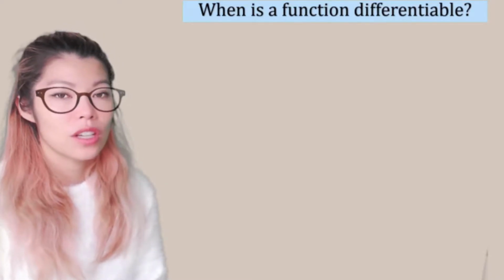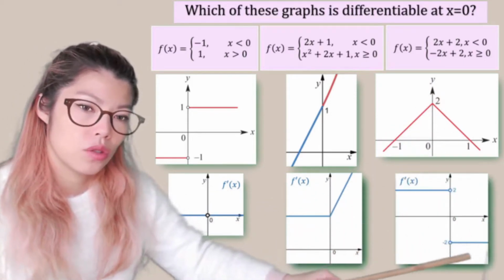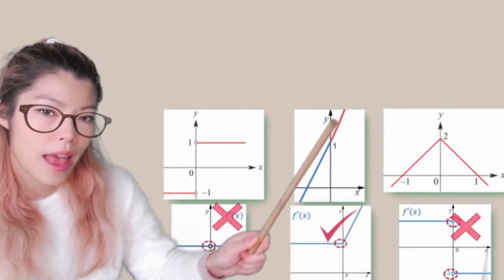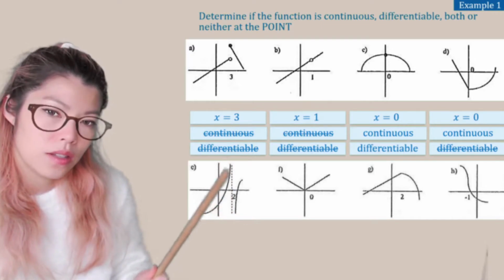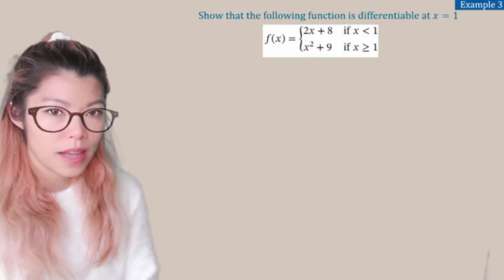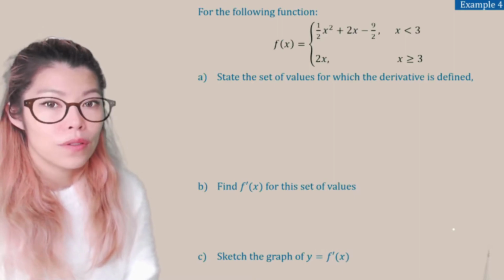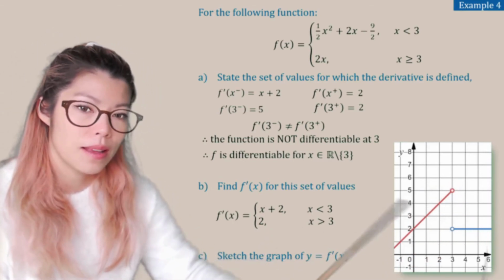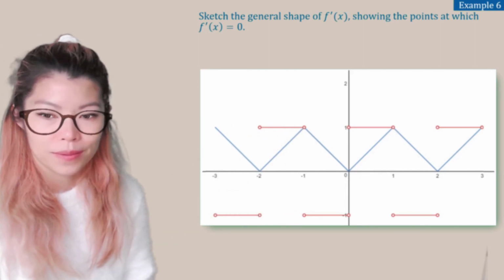R15 conditions of differentiability